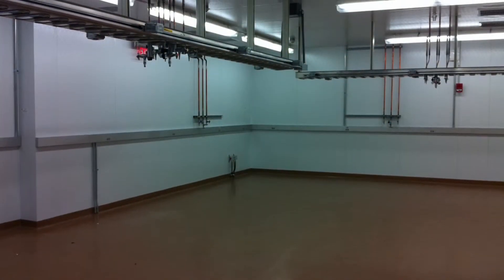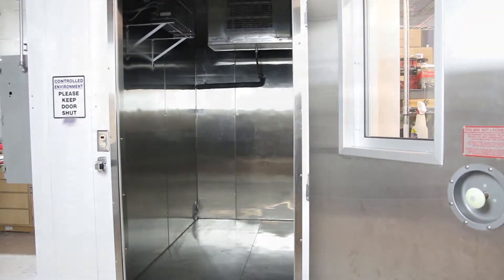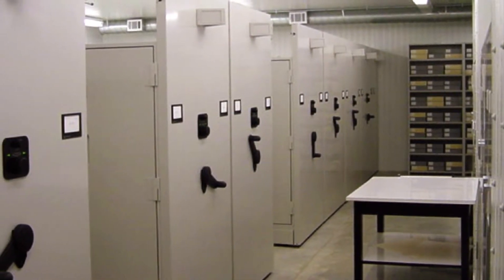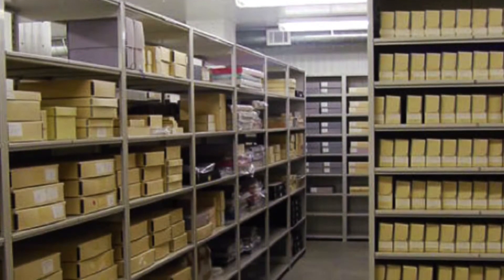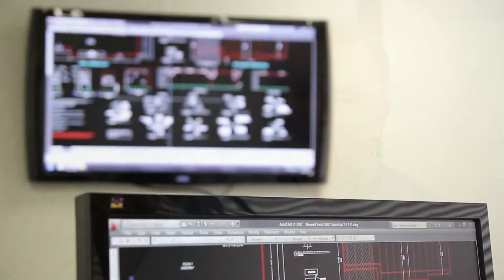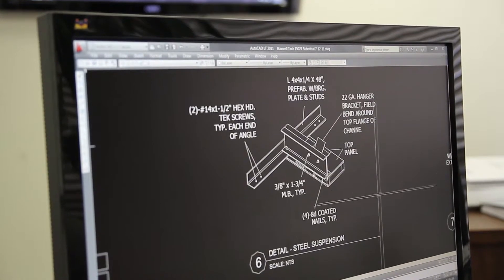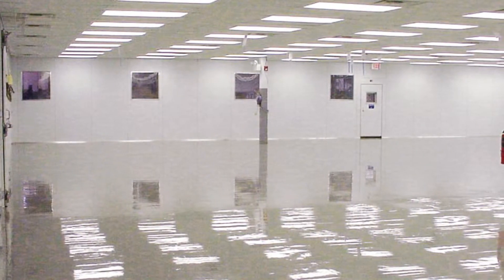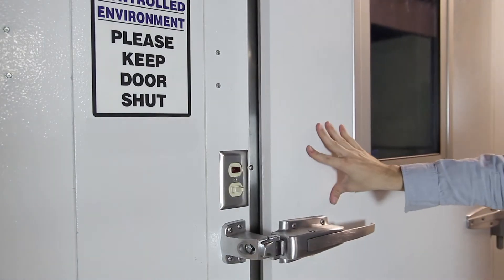Scientific Climate Systems Company Overview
- Scientific Climate Systems is the industry's leader in dry room, environmental chamber and archival vault design, engineering and construction. Located in Houston, TX we provide custom and precise solutions to temperature and humidity with a commitment to manufacturing excellence.